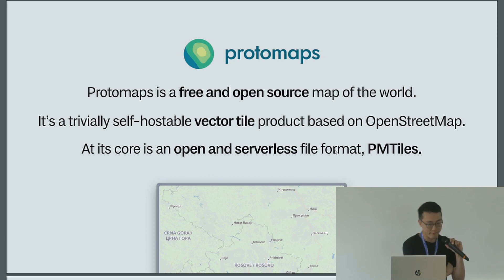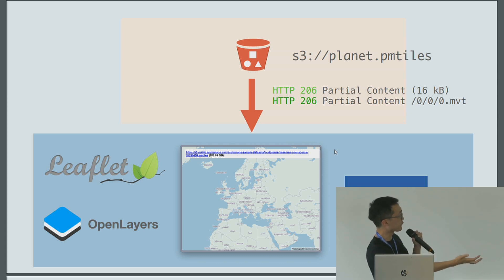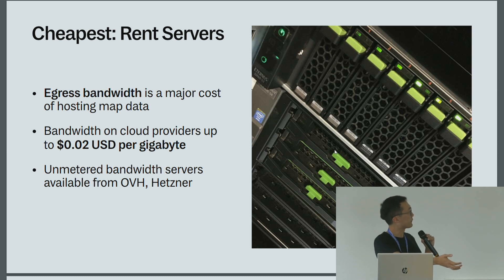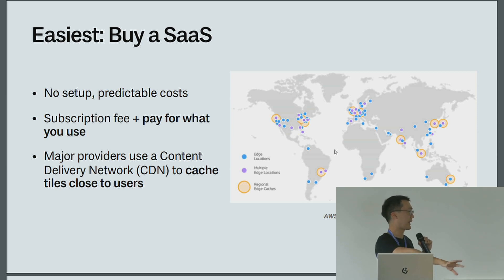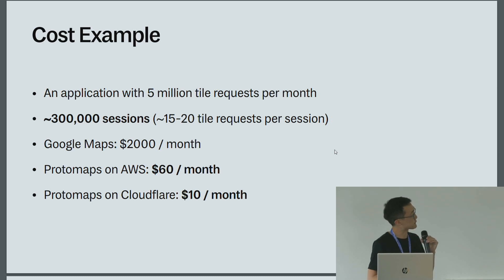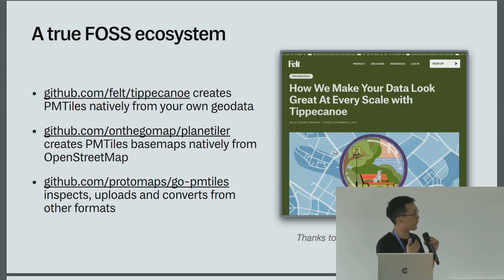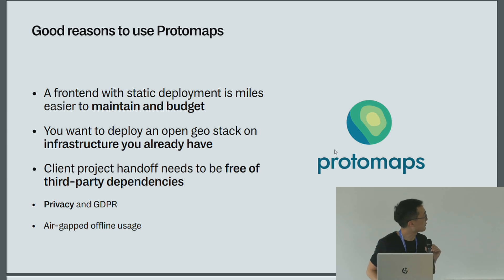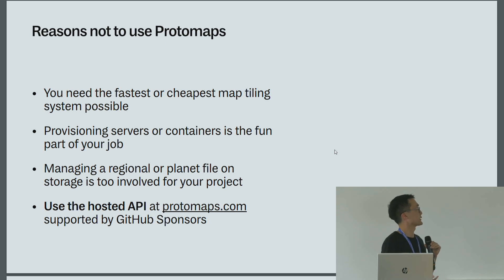2023 | Serverless Planet-scale Geospatial with Protomaps and PMTiles - Brandon Liu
Protomaps is a simple, self-hostable system for tiled vector datasets. In the year since last FOSS4G, we've rolled out a new compressed specification (V3), added support for tile generation tools, and open sourced key integrations with content delivery networks. This talk will give an overview of:

- Why you might want to, or not want to, deploy Protomaps for your application
 - PMTiles write support in the popular Tippecanoe and Planetiler tools
 - The new open source integrations of Protomaps with AWS Lambda and Cloudflare
 - Overview of real-world deployments for users in web GIS, journalism and the public sector